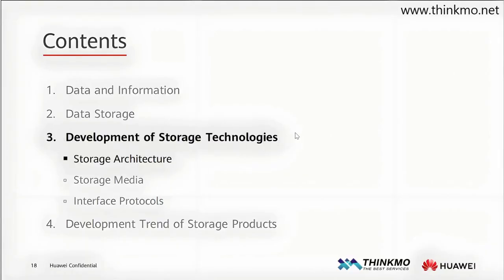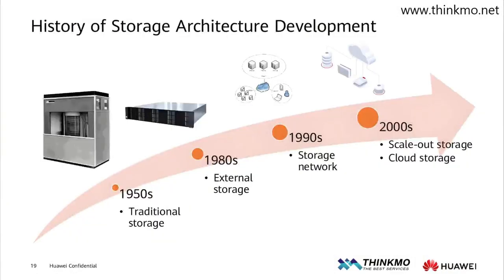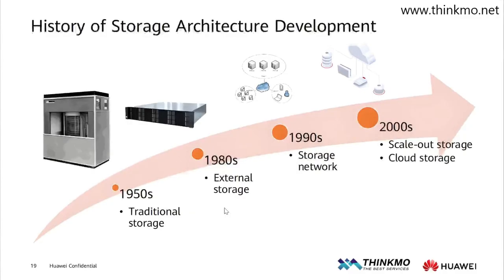Episode 4 | Free Course of HCIA | Memory Architecture History | HCIA-Storage H13-611 Complete